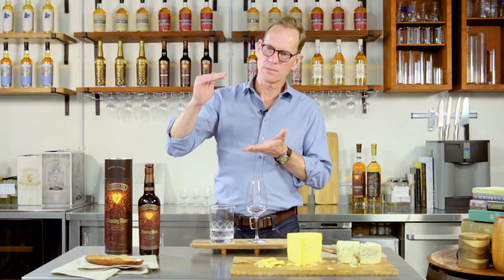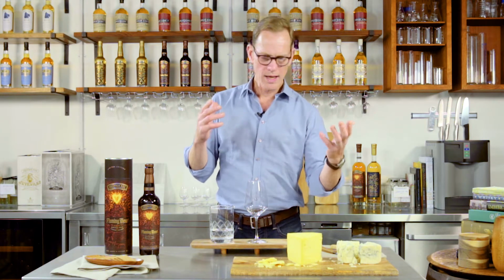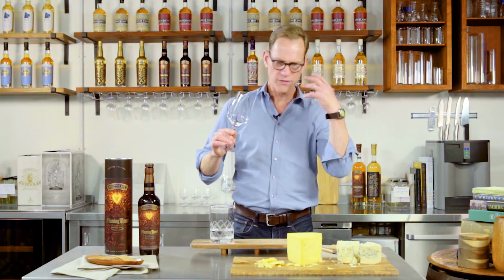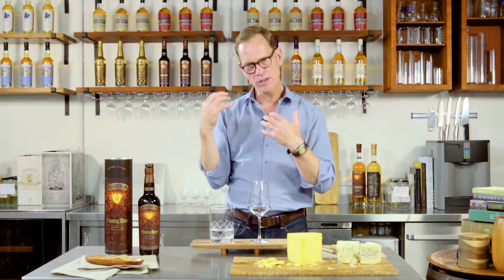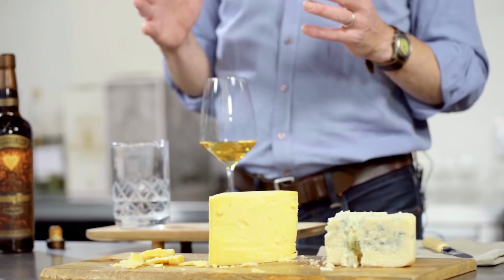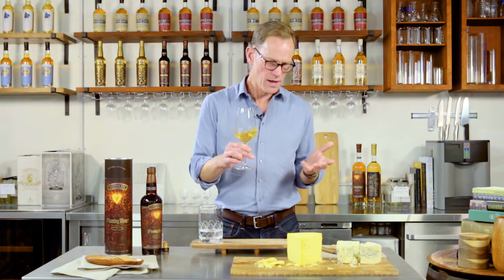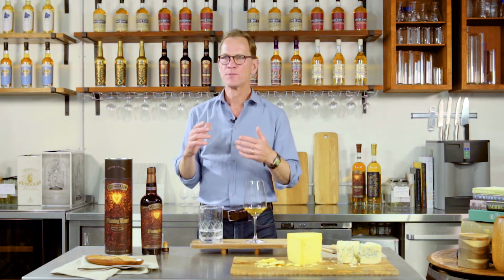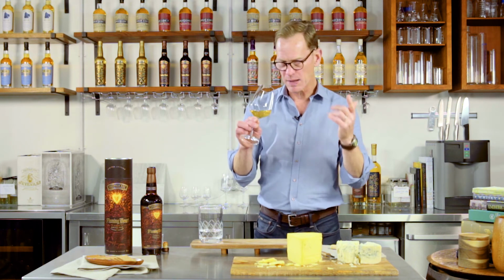Delicious Together: Exploring Flaming Heart & Farmhouse Cheeses